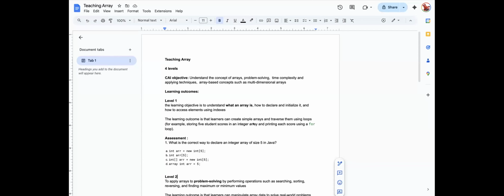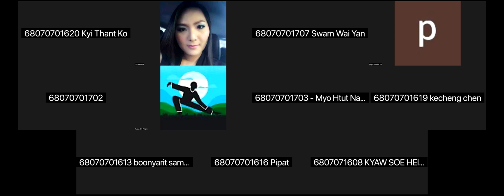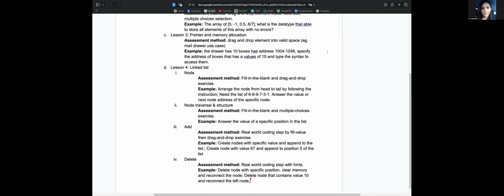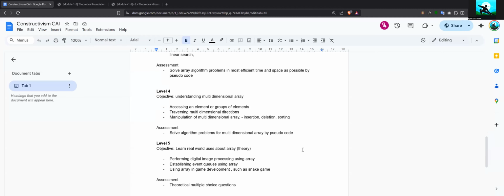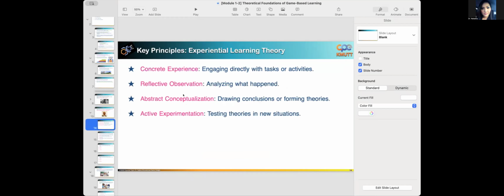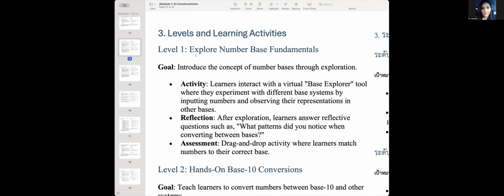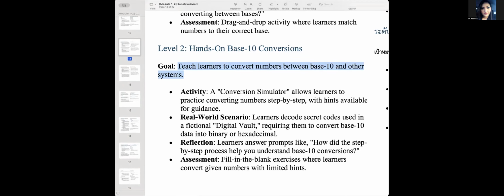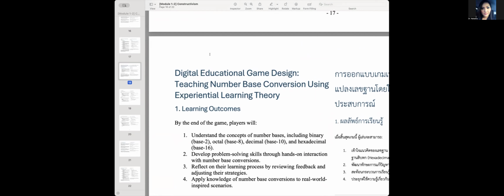Module 2-1 Experiential Learning Theory